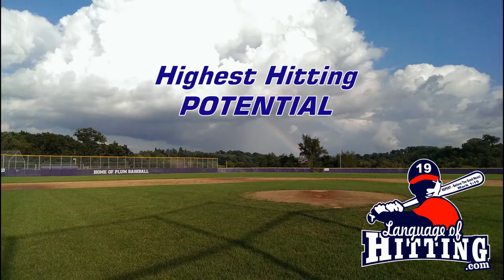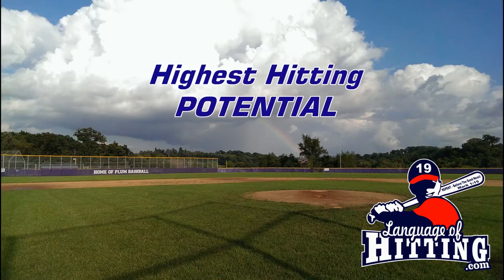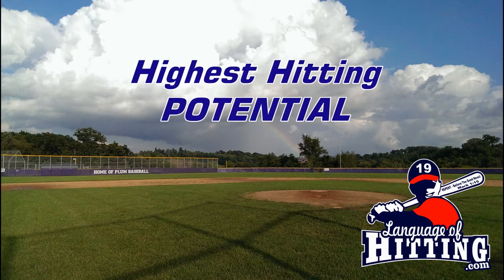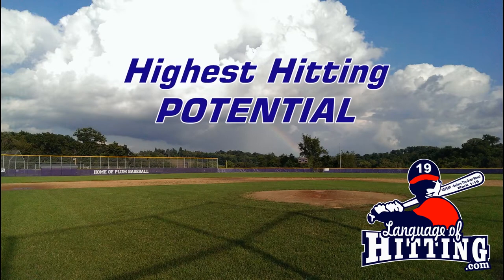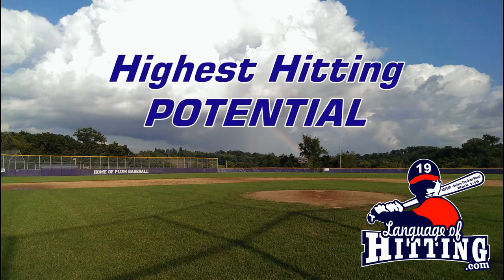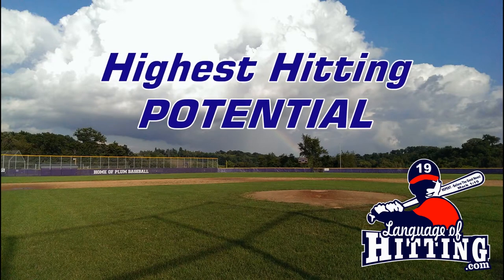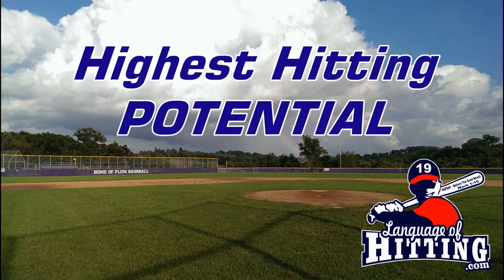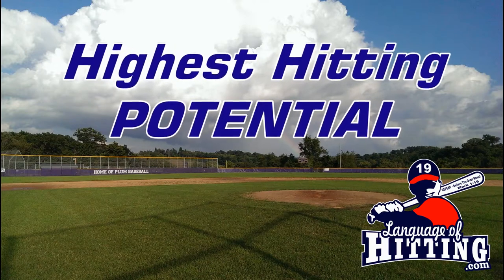*How to Improve Bat Speed and Launch Angles - Hitting Drills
It's really not to hard to figure what is the pitcher's strategy is,
 to get the hitter out.  Throw one pitch fast and then one slow.  Throw a pitch inside, and then one outside. The pitcher does this because, he wants to disrupt a hitter's timing and vision.

It's time to combat the pitcher's strategy and get to work on cleaning up your TIMING!

Dave Kirilloff, Alex Kirilloff, minnesota twins prospect, hitting drills,
bat speed, launch angles,